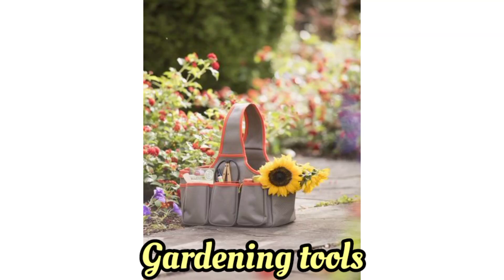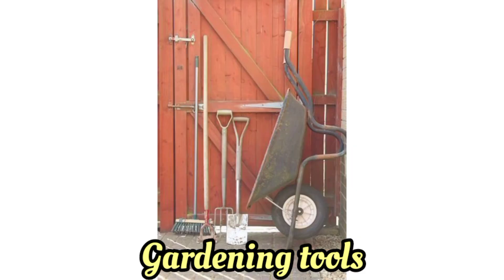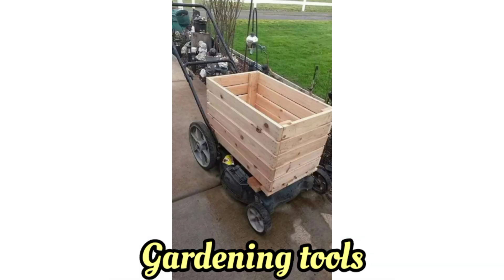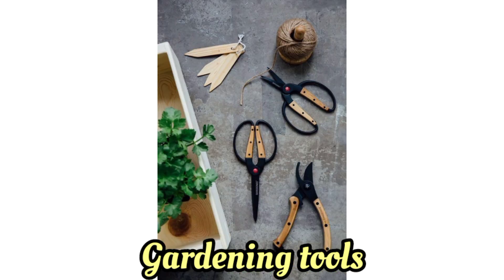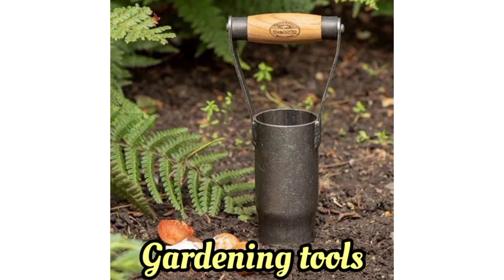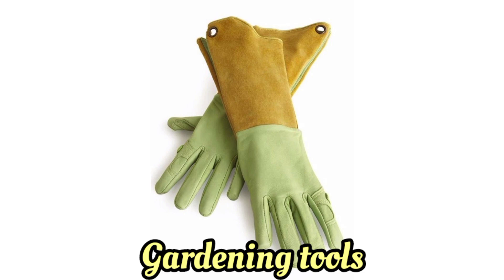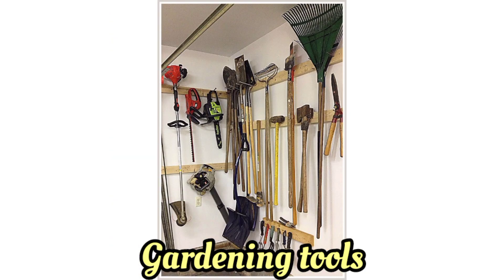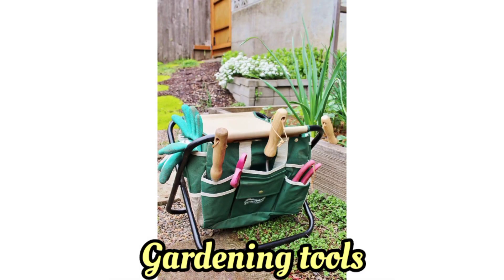Green Thumb Journey: Essential Gardening Tools to Kickstart Your 2024 Garden | Trending Home Ideas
Ready to embark on a gardening adventure in the upcoming year? Join us in this video :)